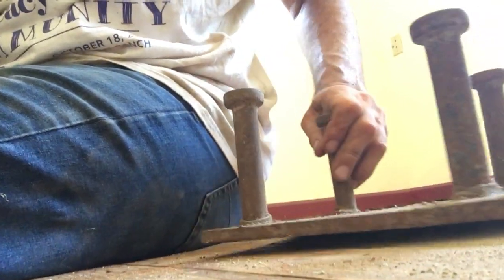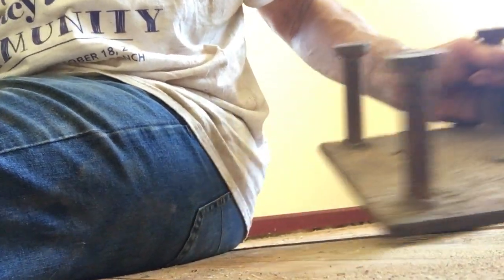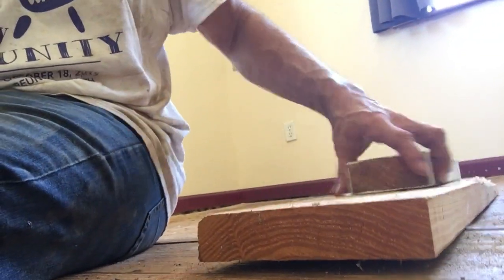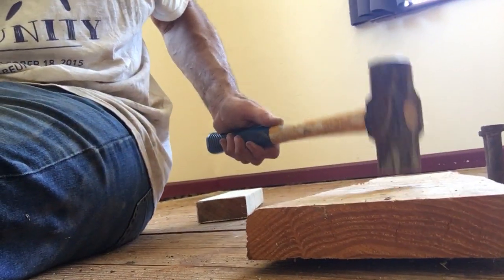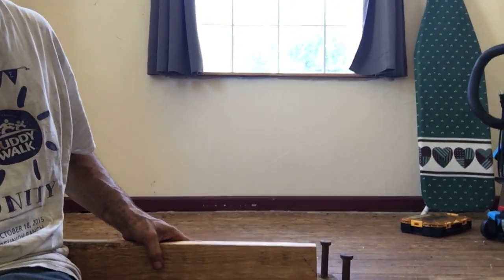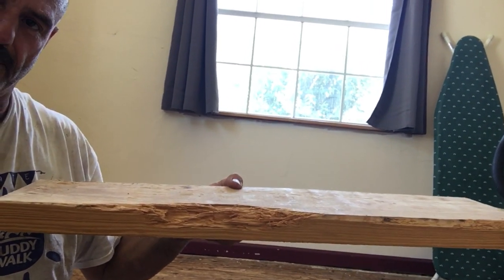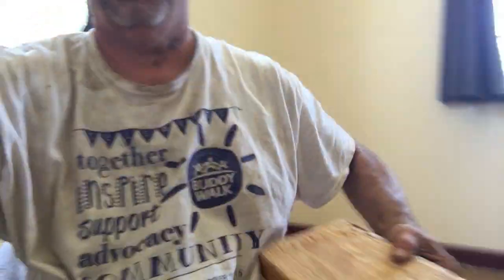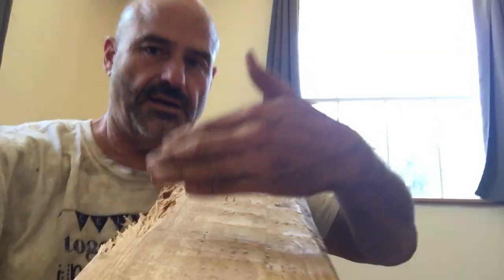Hump Removal Part 4 - More than a wonder bar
Homer was unable to pull the Jack Joist down using the wonder bar... SO when all else fails... Get a bigger hammer!